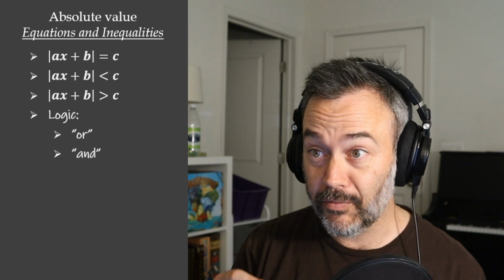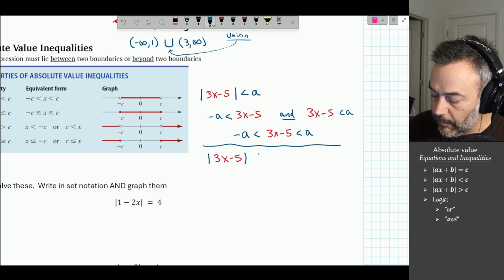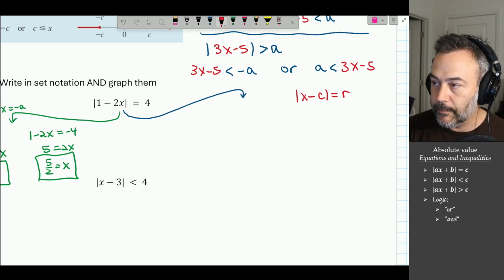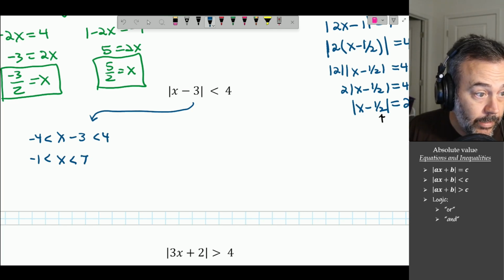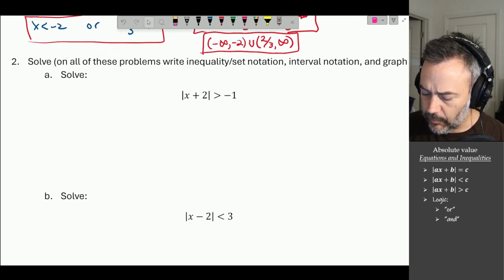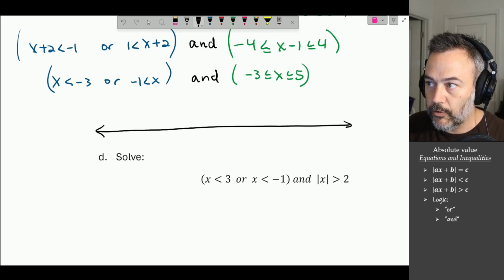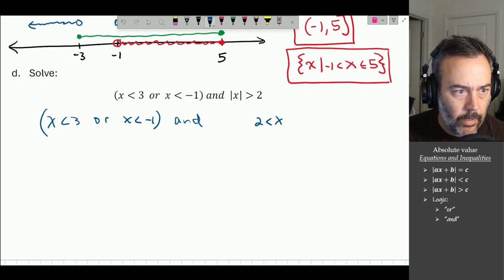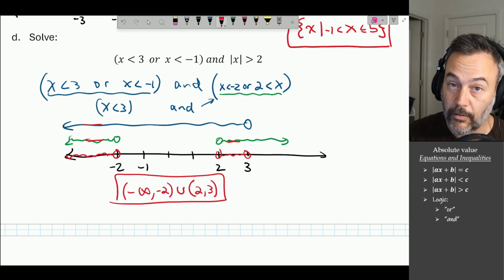Absolute Value Equations and Inequalities